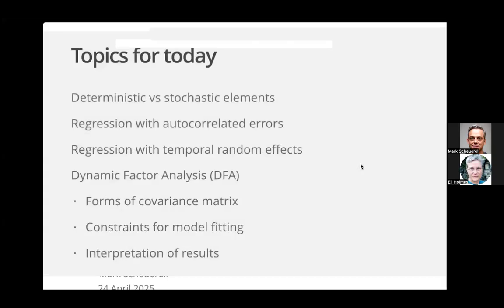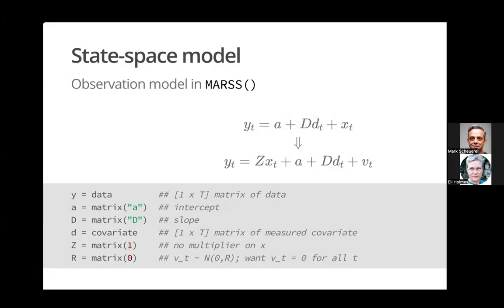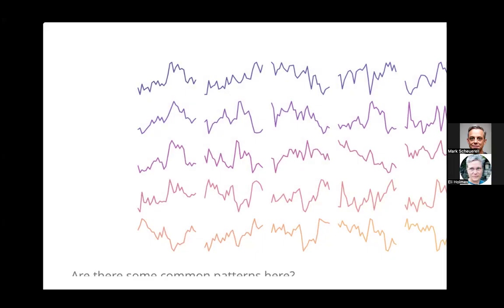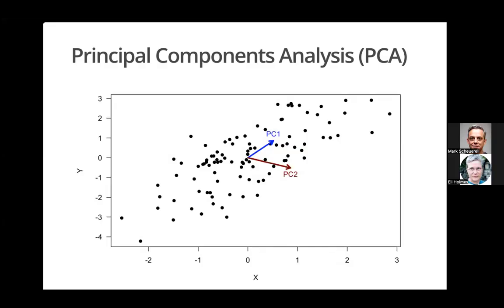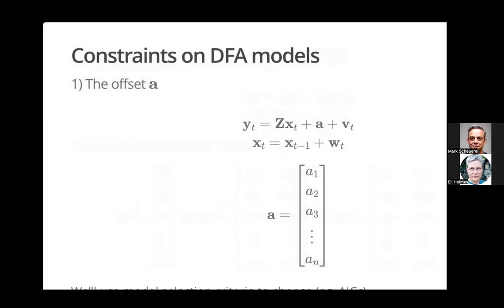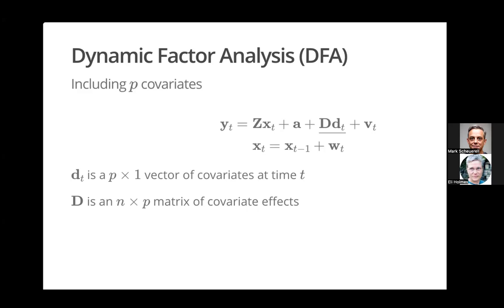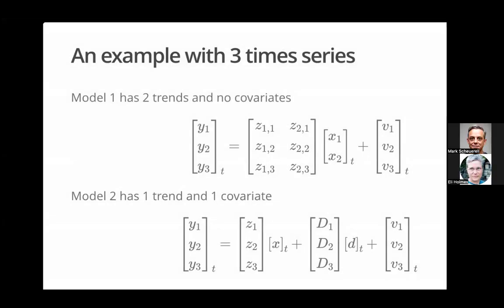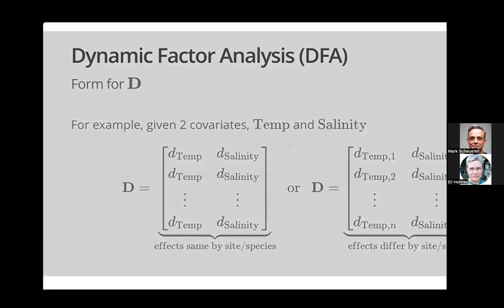ATSA25 Lecture 8 - Dynamic factor analysis (DFA)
ATSA 2025